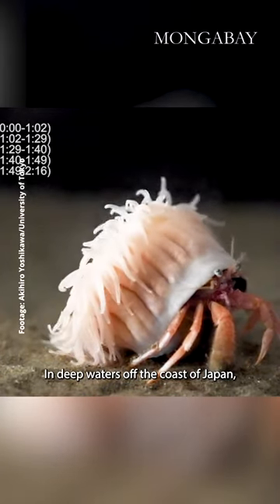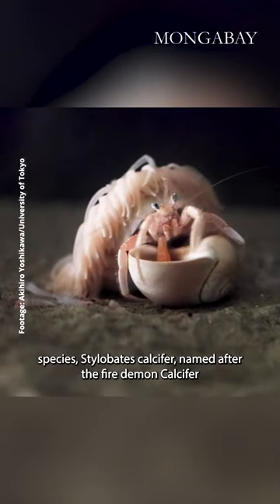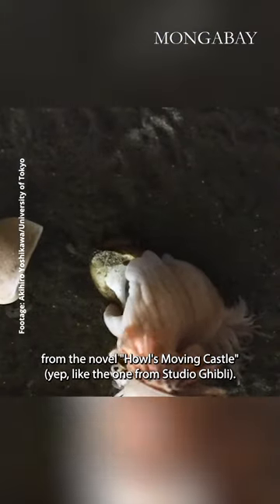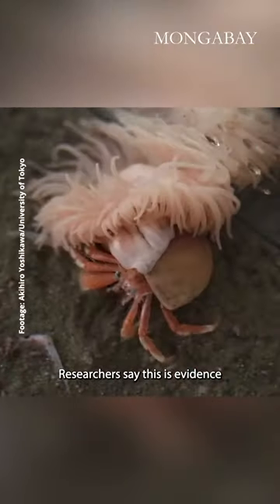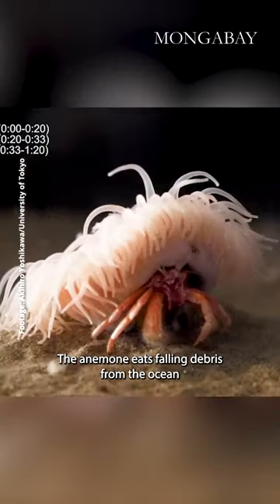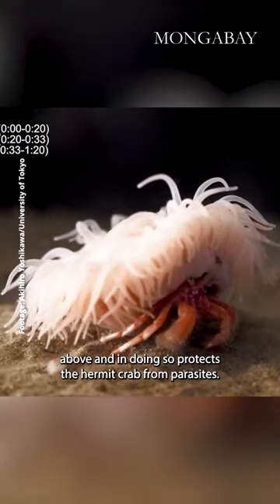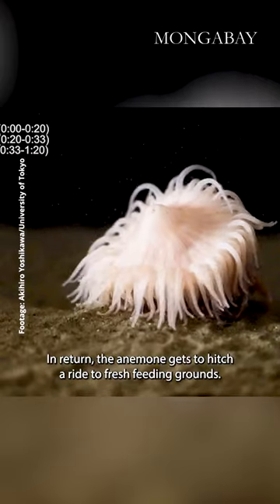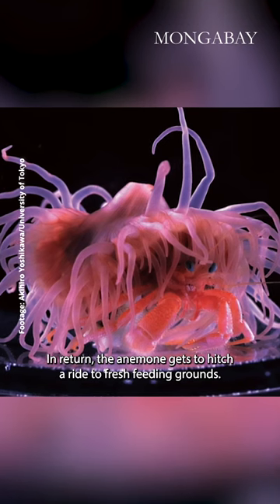New sea anemone named after 'Howl's Moving Castle' character